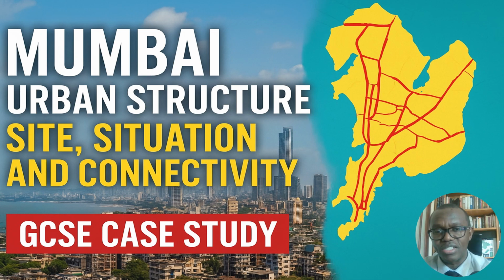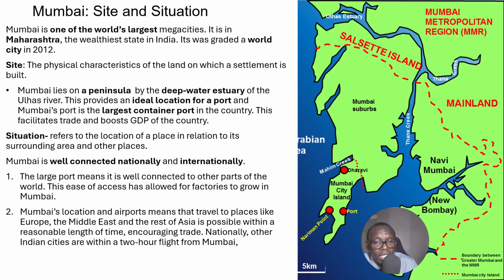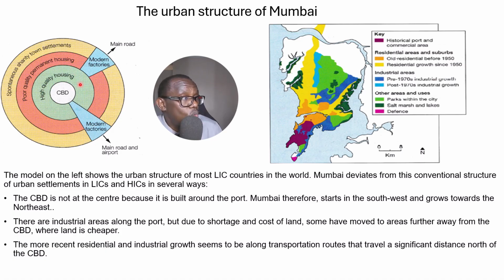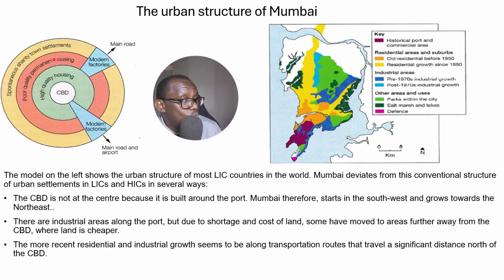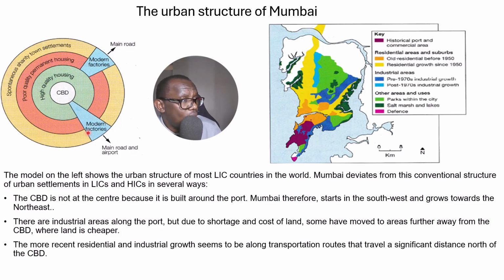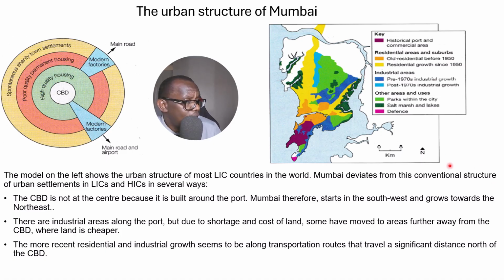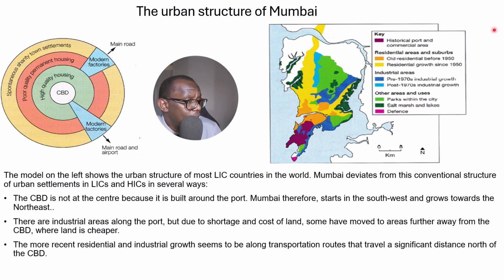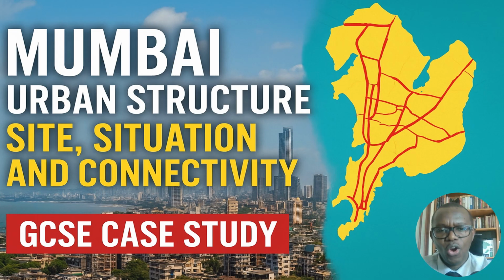Mumbai's Urban Structure site situation and connectivity Challenges of an Urbanising World Revision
This video explains Mumbai's Urban Structure site situation and connectivity.  This is an essential part of the Challenges of an Urbanising World topic (Edexcel B), and is also covered in all other Geography GCSE specifications.

I have also put together videos on all the other sub-topics within the Challenges of an urbanising world Topic. Two of them will pop up as suggested videos at the end of this one and the rest will be in the Challenges of an Urbanising World Playlist.